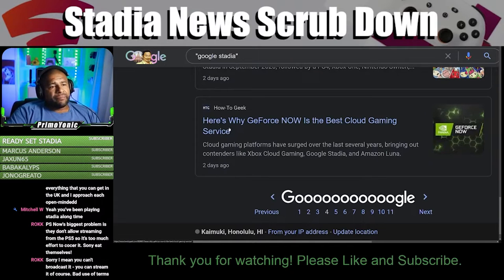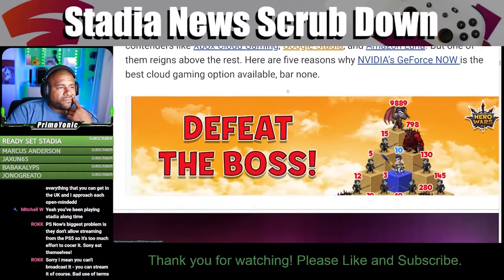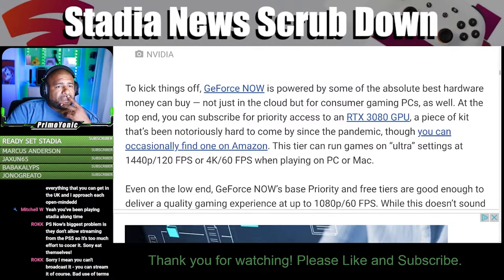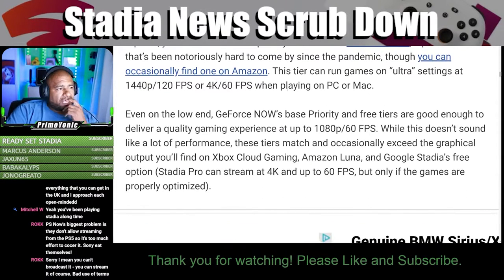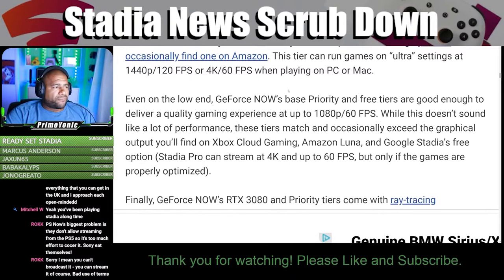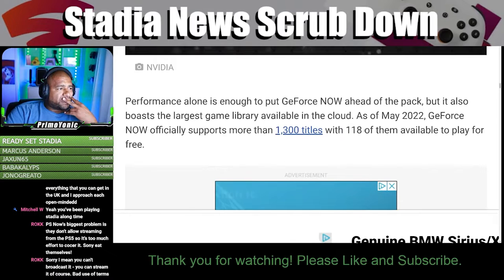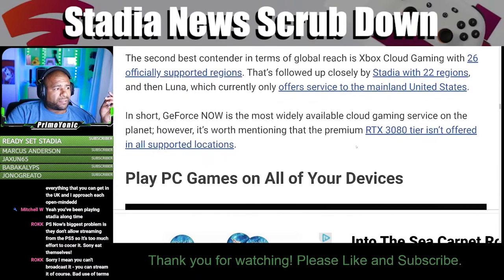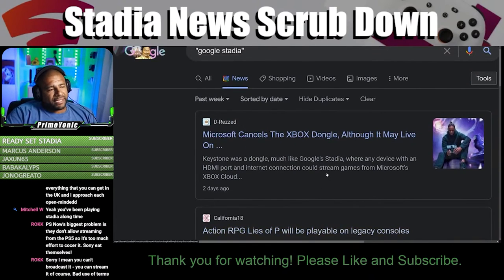"GFN IS BETTER BAR NONE" | SNSD Episode 6 Clip